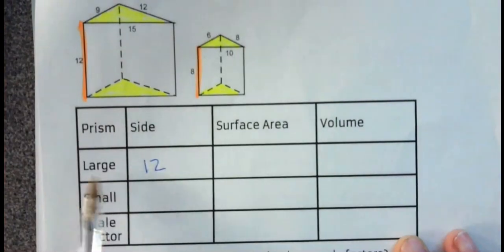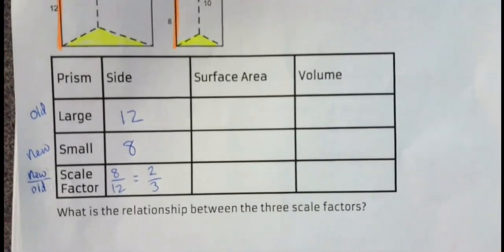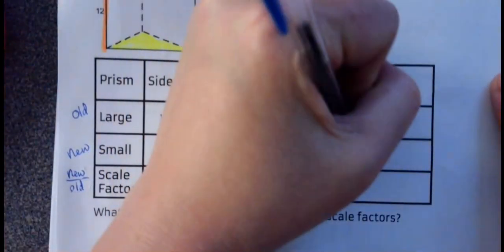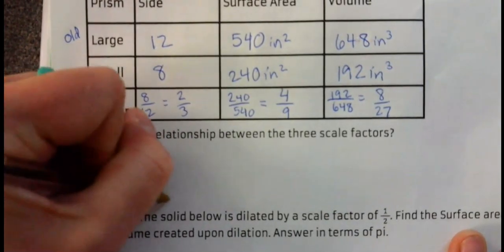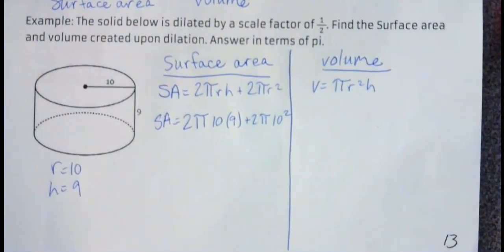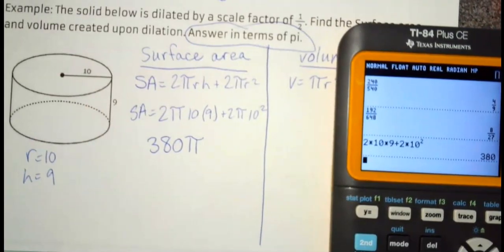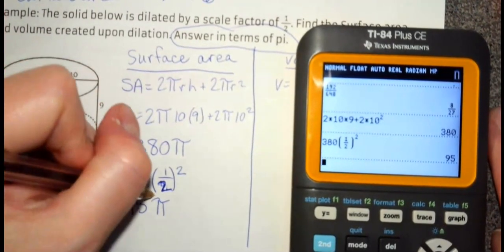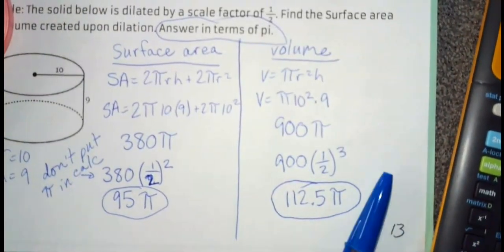13.6 Related Scaled Solids